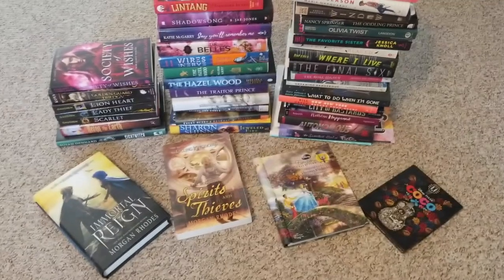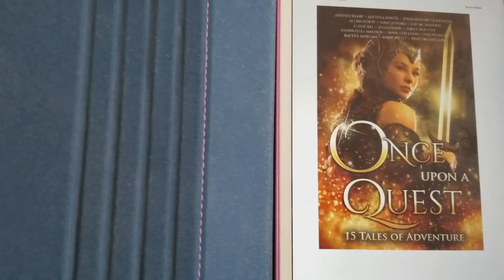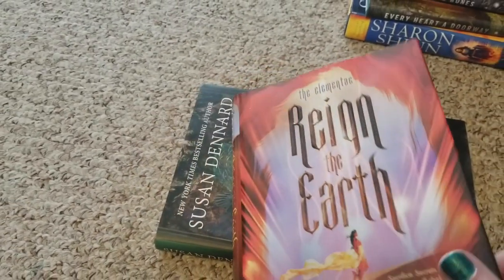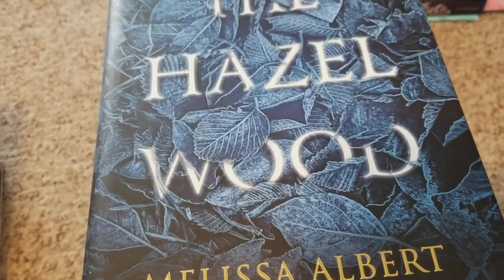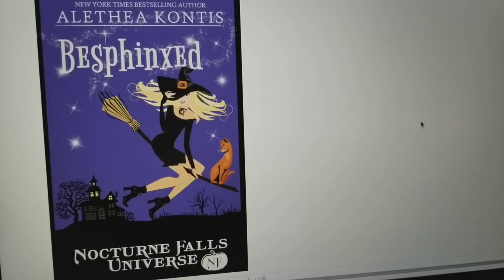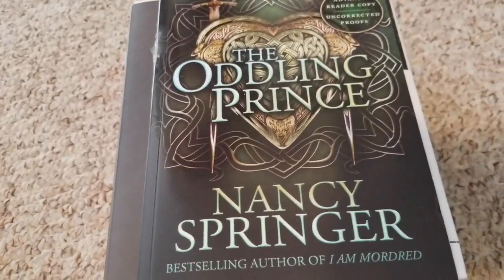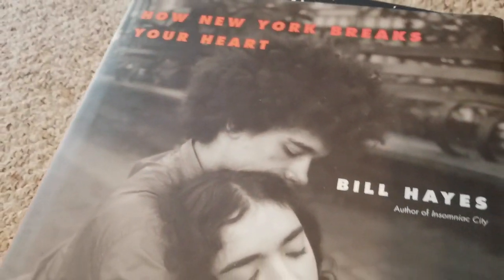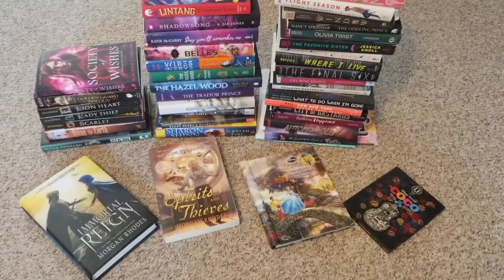Feb Haul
I went to a couple of signings and got some awesome books this month, plus I got some ARCs I've been highly coveting such as LEGENDARY by Stephanie Garber, TO TWINKLE WITH LOVE by Sandhya Menon, and CITY OF BASTARDS by Andrew Shvarts! I also finally did a BooksForTrade for my all-time most-coveted ARC!

I mentioned my video comparing the Fairy Loot and Owlcrate editions of THE HAZEL WOOD.